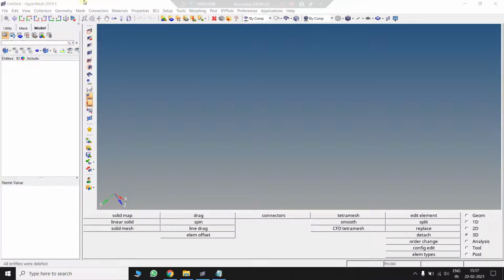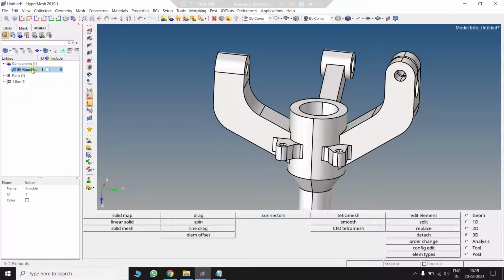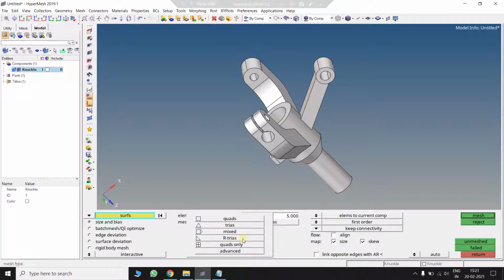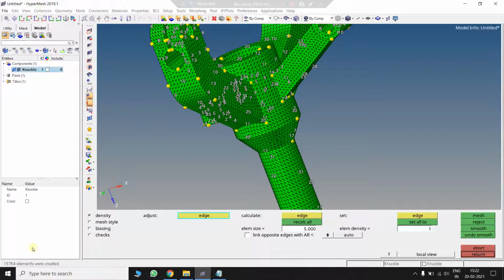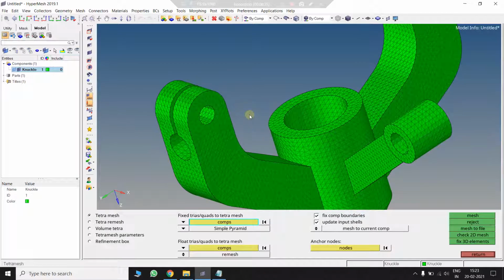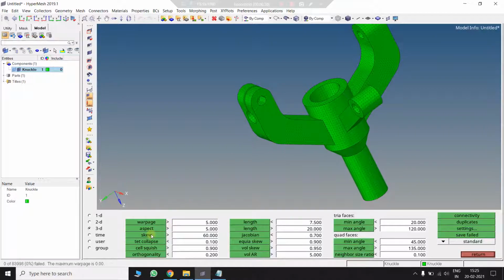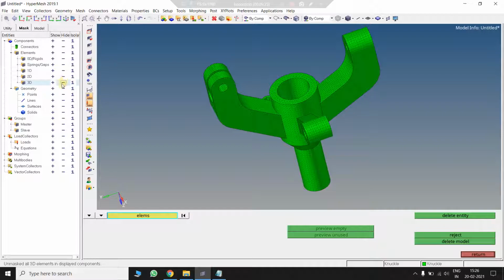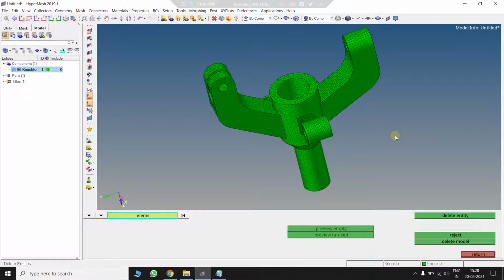Knuckle tetramesh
I have performed tetramesh on this knuckle using Hypermesh.